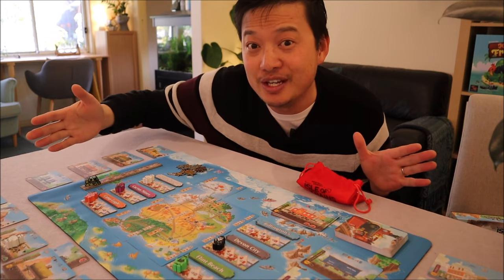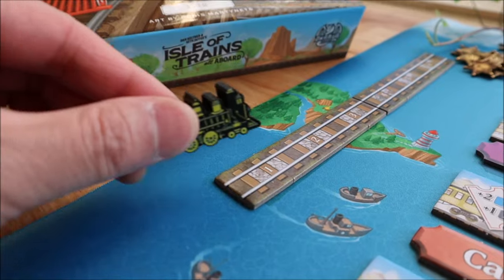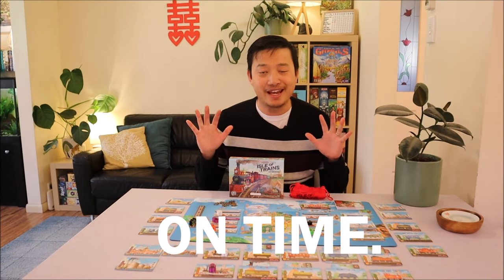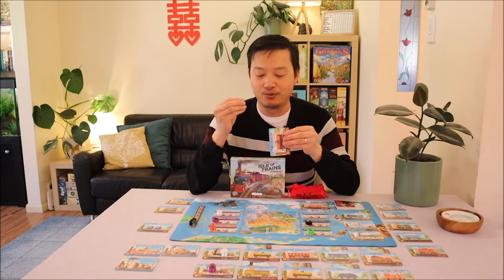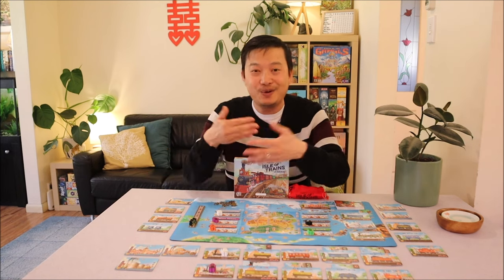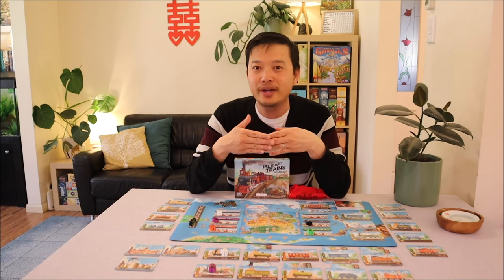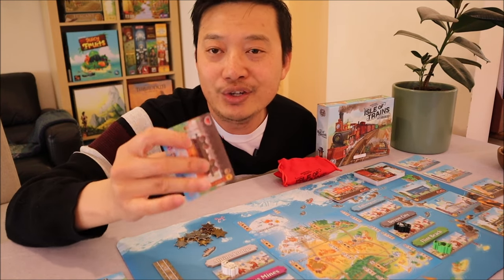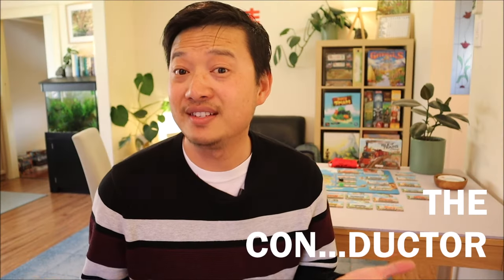A SIMPLE, Thinky, Brain Training Card Game? - Isle of Trains Review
Love Ticket To Ride or Wingspan. Isle of Trains is a game that combines elements of both in this very innovative top Engine Building Card Game. Its a bright colourful game with interesting level of strategy and decision making!